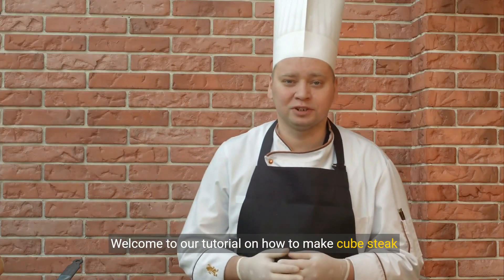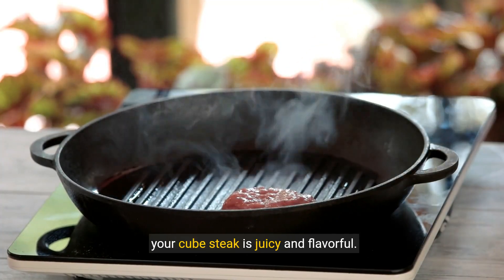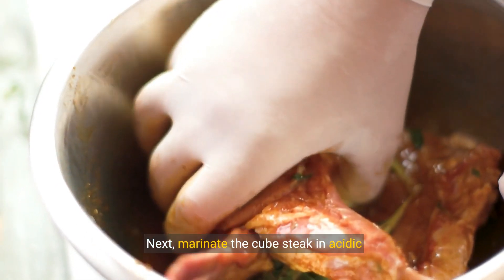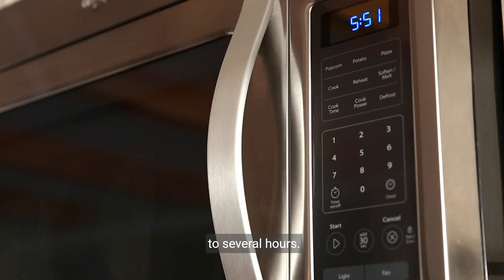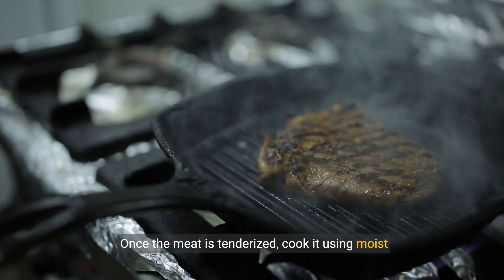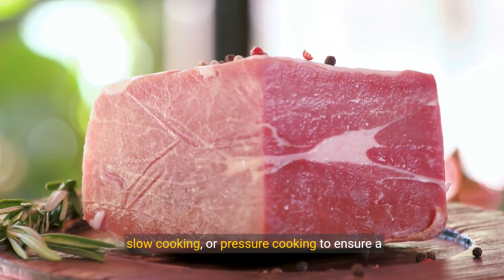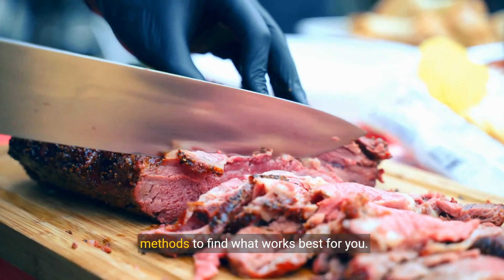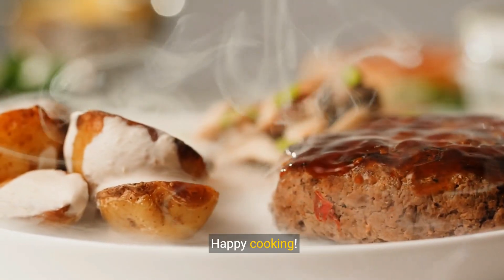How do you make cube steak tender?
To make cube steak tender, consider using techniques such as pounding the meat with a meat mallet to break down tough muscle fibers and connective tissues. Additionally, marinating the cube steak in a mixture of acidic ingredients like vinegar, lemon juice, or buttermilk can help tenderize the meat and infuse it with flavor. Allow the cube steak to marinate for at least 30 minutes to several hours in the refrigerator for optimal results.

Another method to tenderize cube steak is to use a commercial meat tenderizer product that contains enzymes or natural tenderizing agents. Simply sprinkle the tenderizer on both sides of the cube steak and let it sit for the recommended time before cooking. When cooking the tenderized cube steak, consider using moist heat cooking methods such as braising, slow cooking, or pressure cooking to further tenderize the meat and ensure a juicy, flavorful result.

Experimenting with different tenderizing techniques and cooking methods can help you achieve a tender and delicious cube steak that is perfect for a variety of recipes and dishes. Enjoy the process of tenderizing and cooking cube steak to create a satisfying and enjoyable meal that highlights the tenderness and flavor of this versatile cut of meat.